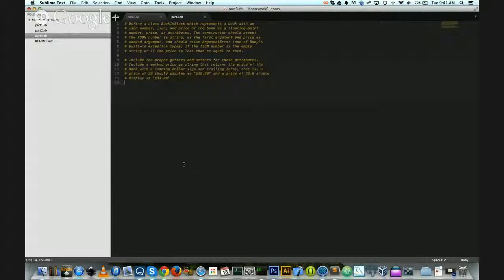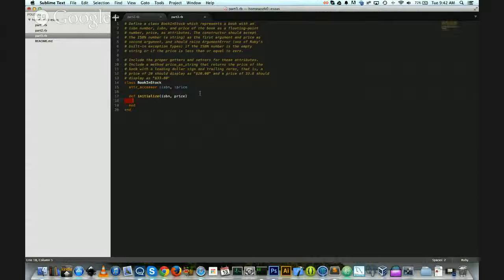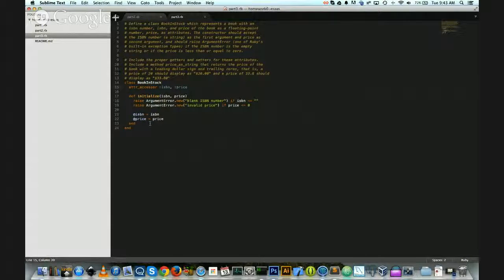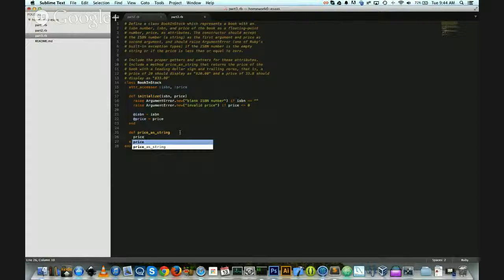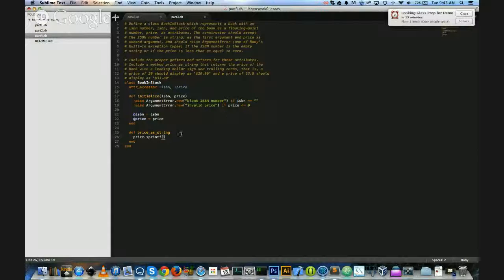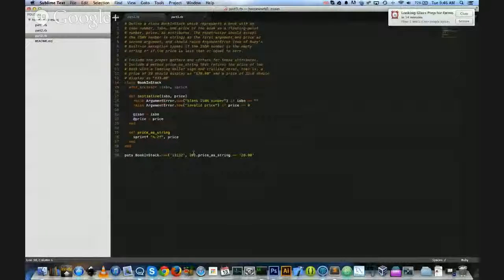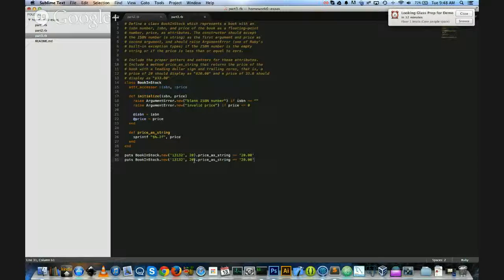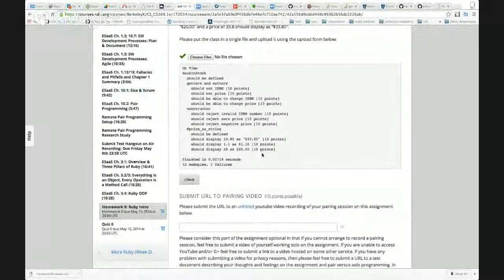Homework 0 part 3